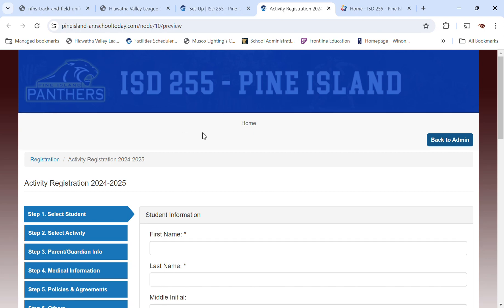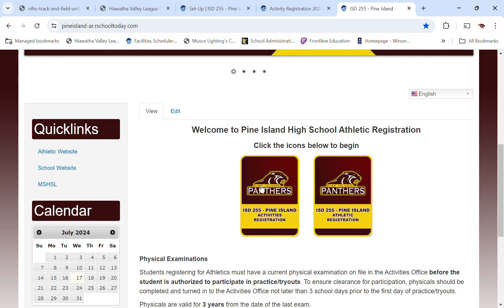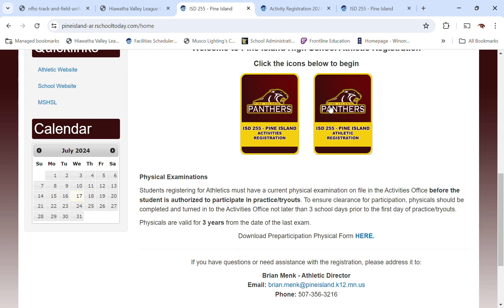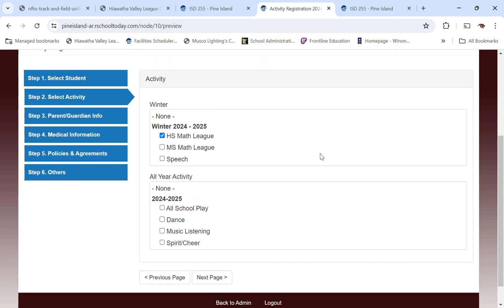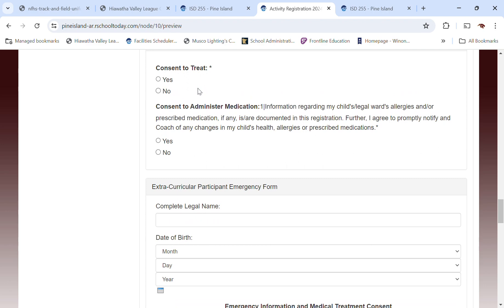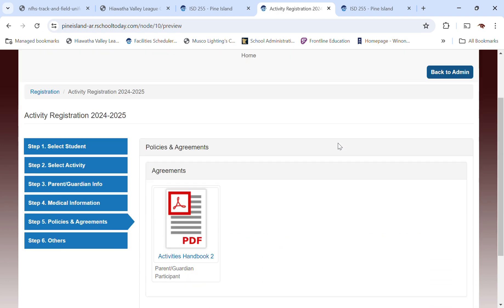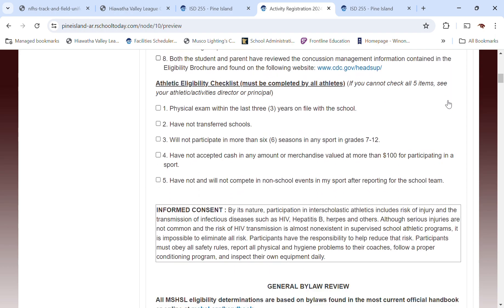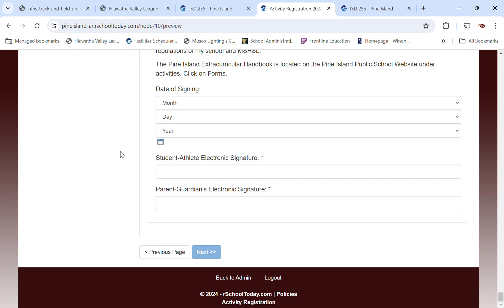Activity Registration 2024-2025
This is a brief tutorial to help you register your son/daughter for Pine Island Activities.